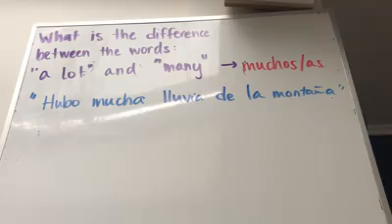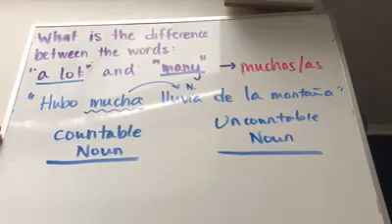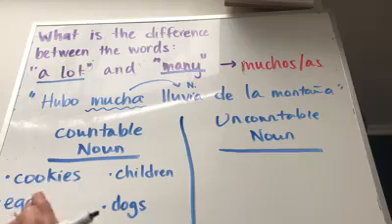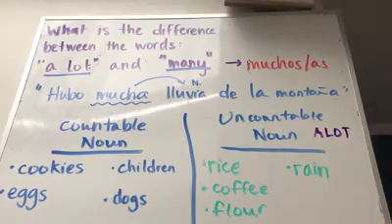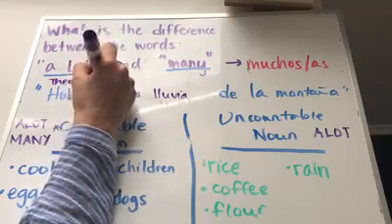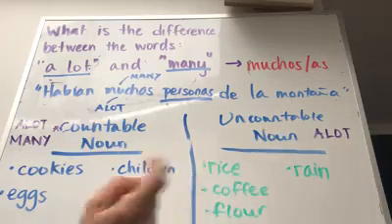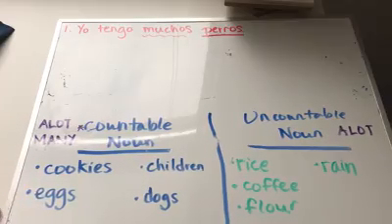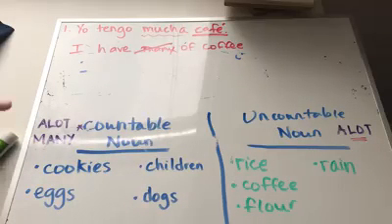When do you use “a lot” and when do you use “many”?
🧐 Watch the video below and practice!